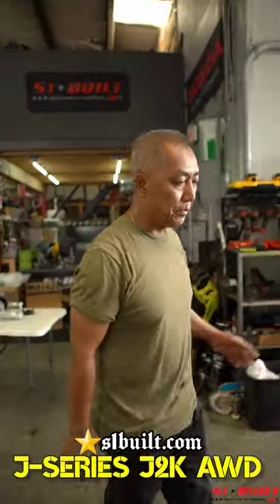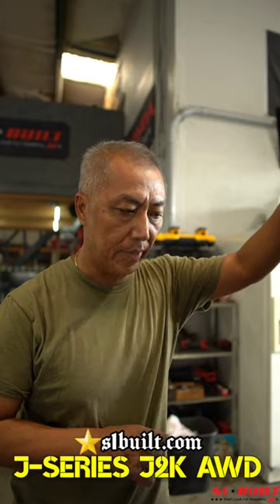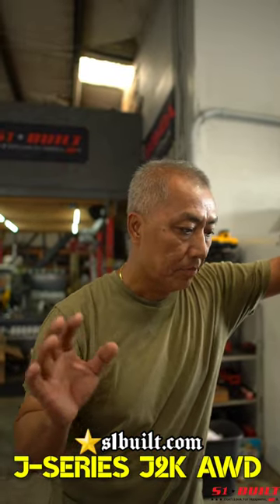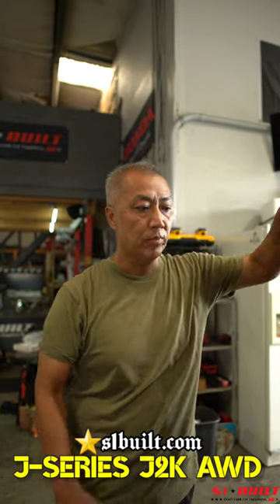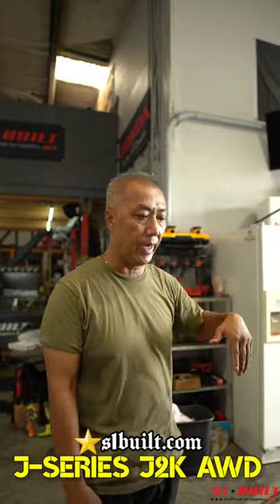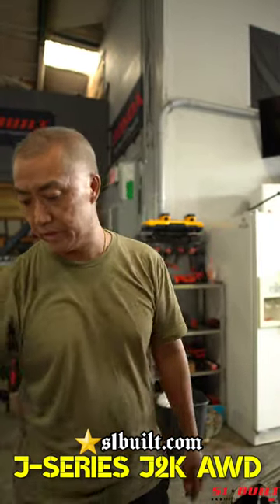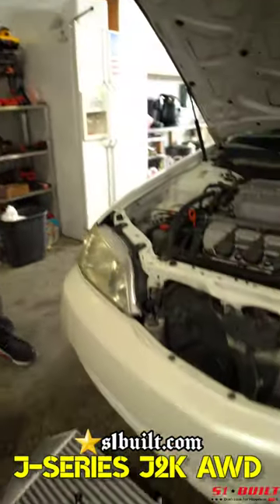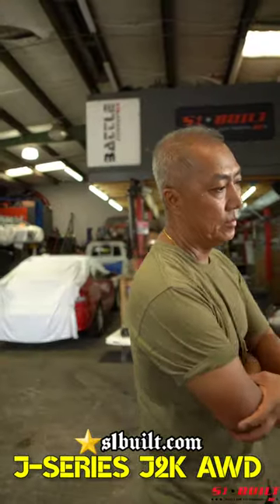J-SERIES J2K AWD TURBO is COMING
J2K AWD T Acura TL coming in HOT 🔥 🔥🔥

➡️Recorded in 4K 60fps L+   GoPro Hero Black
*** If your video quality looks bad change your settings on the video to 4k 2160p60, HD 1440p60, HD 1080p60 or even 720p60 ...If it won't let you change it your internet connection to your tv/laptop/computer/tablet/phone is slow at that point or the video isn't done loading the HD. YouTube loads the videos in low quality 1st then the HD quality loads in 1-3 minutes after the video goes public.

⭐INSTAGRAM(Shop crew)
Sone    -@s1built
MyLynh -@suprawoman_awd_s1built
Lyna     -@lyna_s1built
Apparel -@s1built_apparel
TK       -@zionmoto
Pam     -@ayopamm_s1built
Mike     -@chanceyfab_s1built
Chad    -@warthog_s1built
Meno     -@meno_s1built
Justin     -@em1_s1built
Kk         -@mrkingsley_s1built
Omar  -@omar_s1built